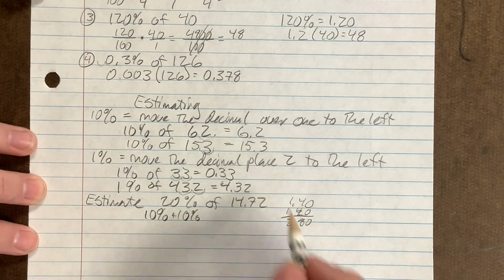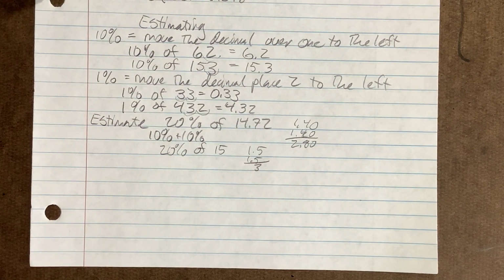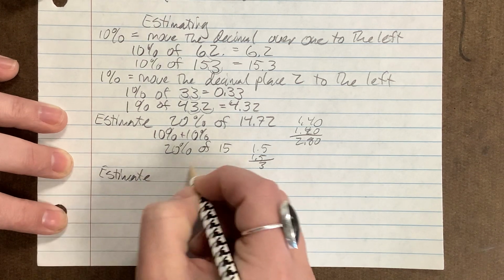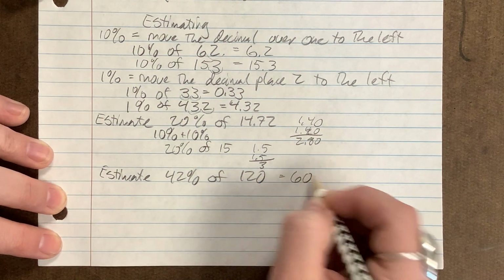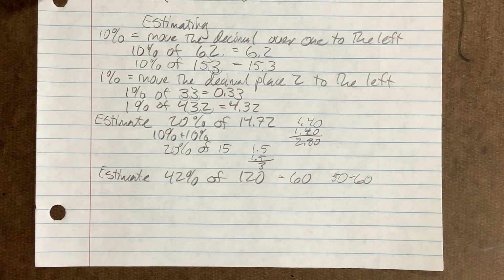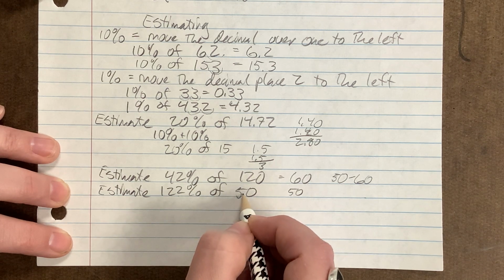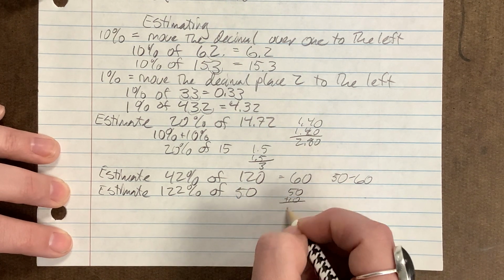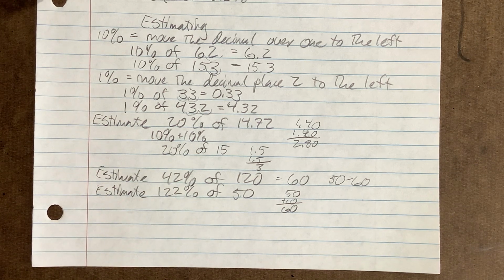2.1 & 2.2 Percent of a number and estimating